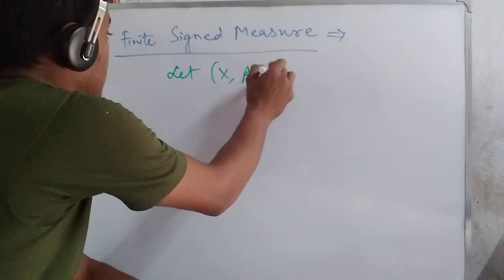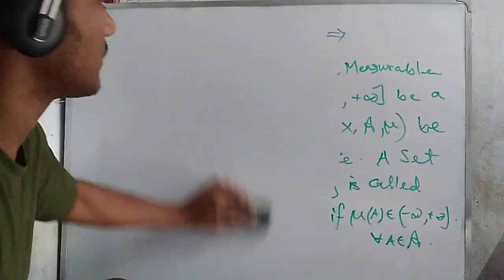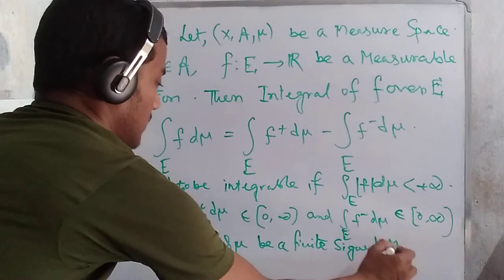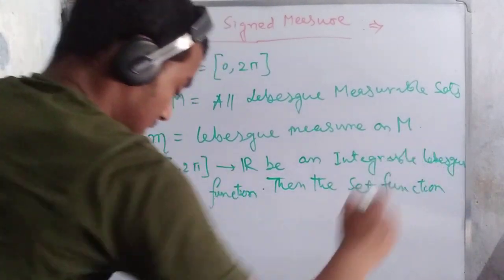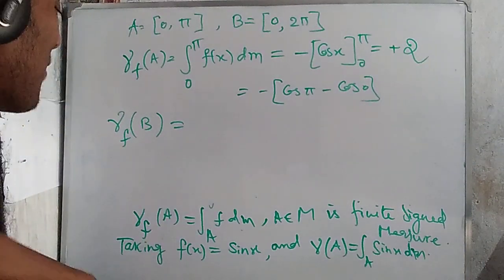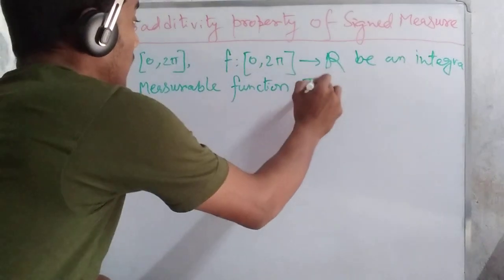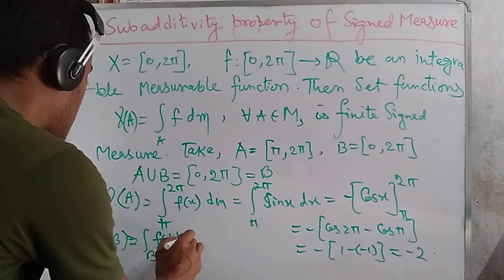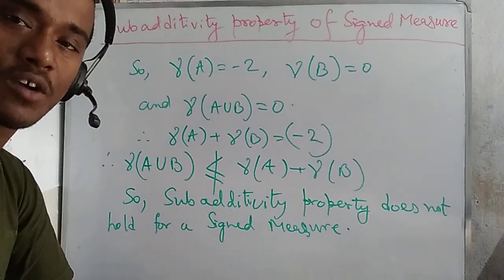Finite Signed Measure...Monotonicity and subadditivity property of Signed Measure...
Definition of Signed Measure...
Monotonicity property of Signed Measure...
Subadditivity property of Signed Measure...